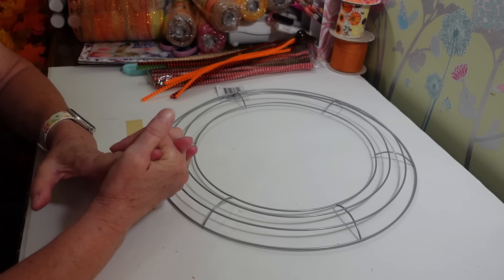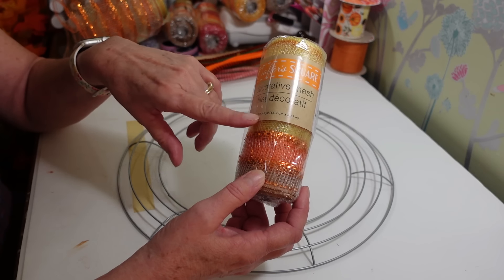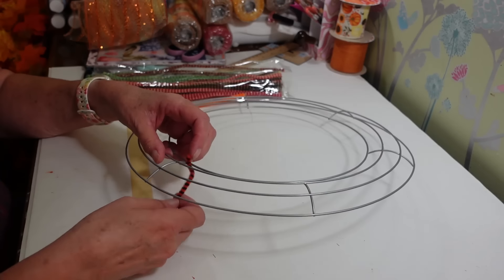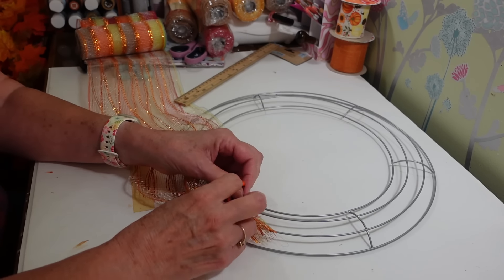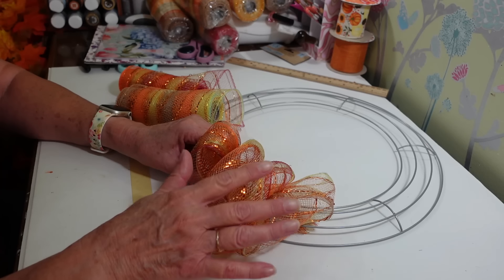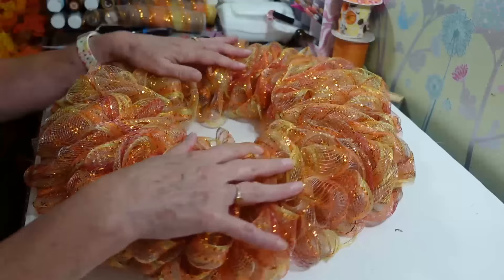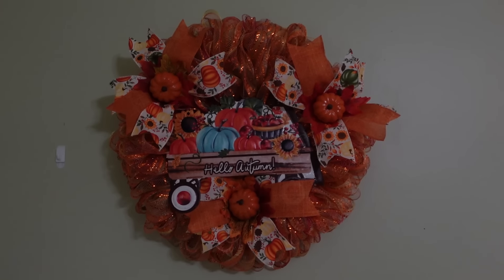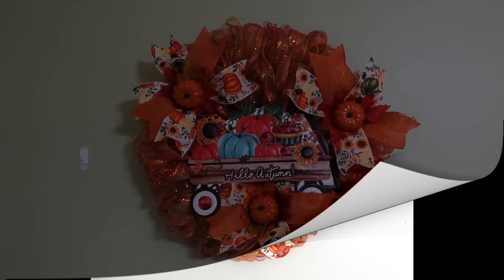Fall Wreath Diy Using Dollar Tree Items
Needed a new Fall Wreath for my porch so I thought I would share with you. I hope you enjoy this project.